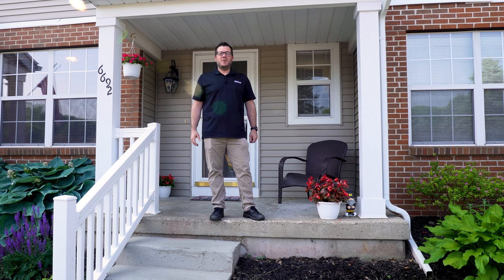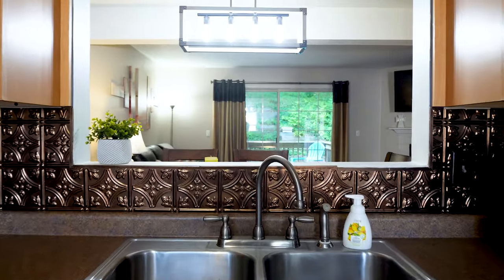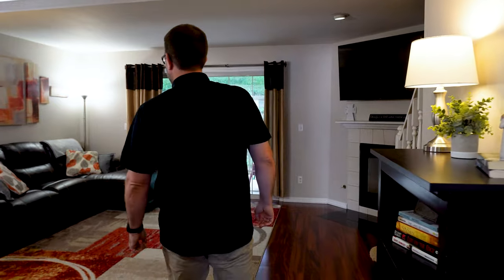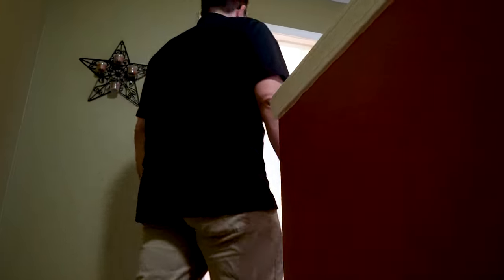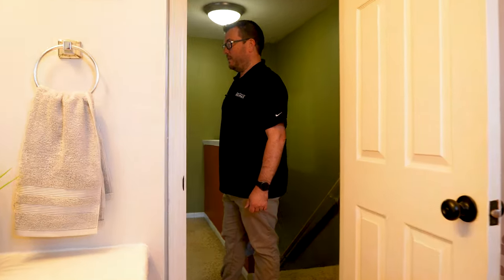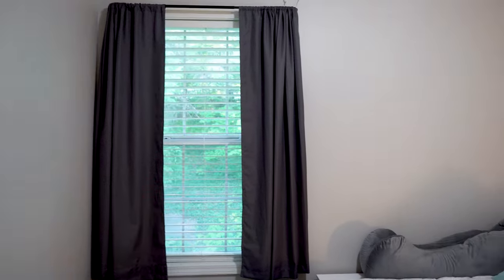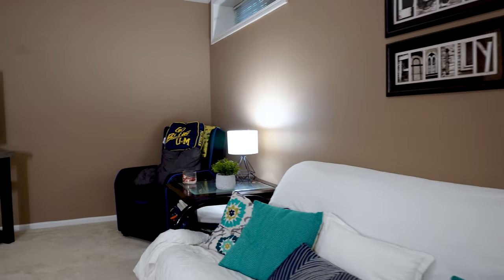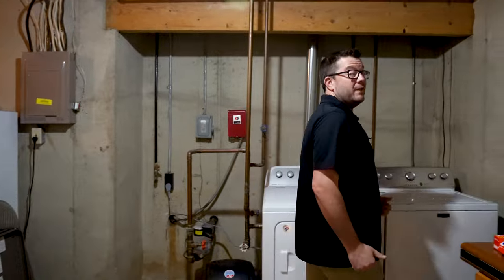Maintenance-Free Condo Life in Rockford! | 6692 Northland | Deering Team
Maintenance-free condo living in highly desired Rockford schools! This 3 bedroom 3 bathroom condo has tons of space! The kitchen has a lot of cabinet space and countertop space and updated appliances. Living room features gas fireplace with slider overlooking private rear yard! Upstairs has your primary bedroom connected to the full bath with its own entrance. Two other spacious bed rooms upstairs. Downstairs rec room is perfect extra living space, game room, family room, hobby room, whatever you choose. All of this with a one stall garage close proximity to everything!

When we aren't working, we are out and about having adventures and exploring new places! You can visit our Adventure Youtube Channel to get a taste of what we've been up to!